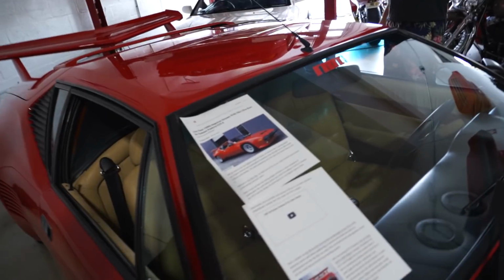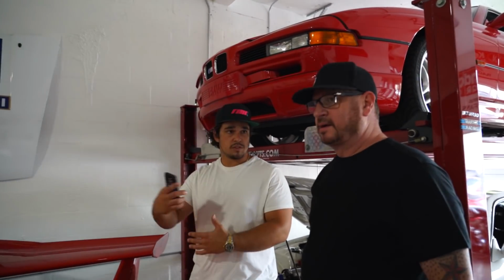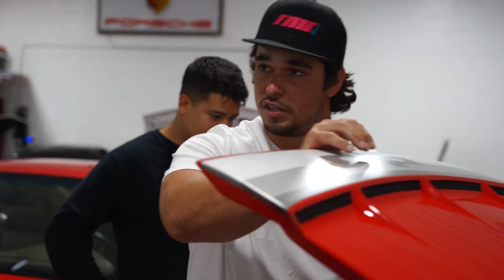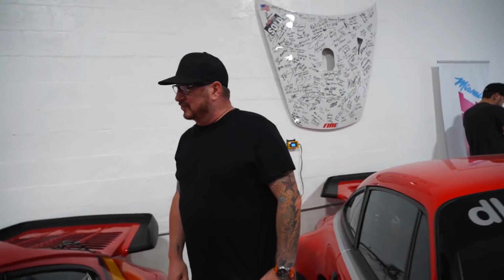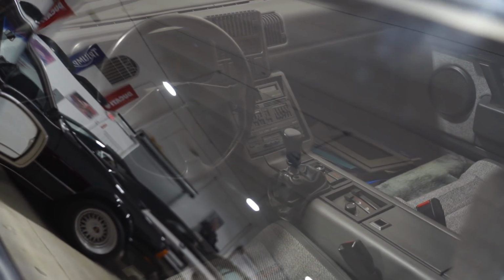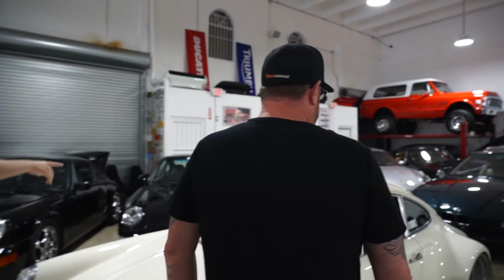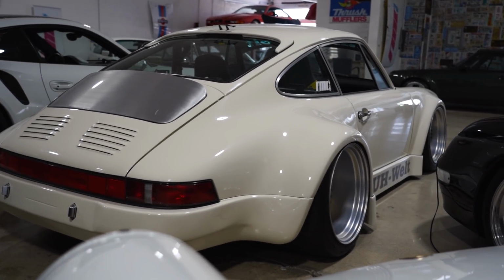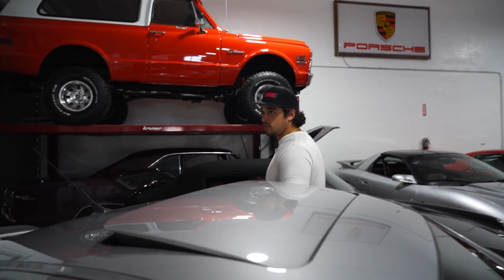SHOULD WE ADD THIS NISSAN SKYLINE R32 GTR TO THE COLLECTION?! *500WHP 90S JDM SHOW CAR SURVIVOR*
The Koenigsegg CCX is back, but now we need another car! But not for Randy, for Hunter! We went to RMC Miami to take a look at some of the amazing cars they had. One of the cars there was this SURVIVOR Nissan Skyline R32 GTR show car that was over 500WHP and couldn't be any more blue.

It's a smurf! What do you think? Should this be Hunter's new Daily?

MARYLAND STATE POLICE AGREE TO HELP SUPERCAR RALLY AS LONG AS THEY AREN'T FILMED! *NO EXPLANATION*

THE MCLAREN 720S IS BACK! (so we immediately took it on a supercar rally) & Why It Disappeared...

BEST COP MOMENTS OF GOLD RUSH RALLY 2019! Supercar Owners VS. Police, Cop vs Cop, Alex Choi, & MORE!

On this channel you'll see many familiar faces (some of which are in this video) from the automotive youtube space and industry. People like Brooks from DragTimes, shmee150, the stradman, tj hunt, Houston from Royalty Exotic Cars, Mike or Street Speed 717, Edmond Mondi, and many more!

Make sure to hit the POST NOTIFICATIONS so you see when we upload!